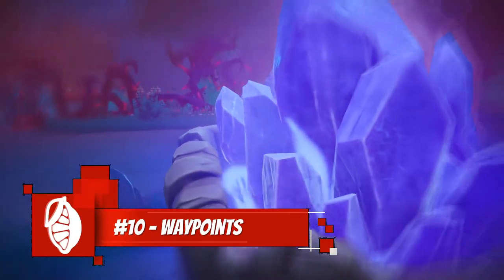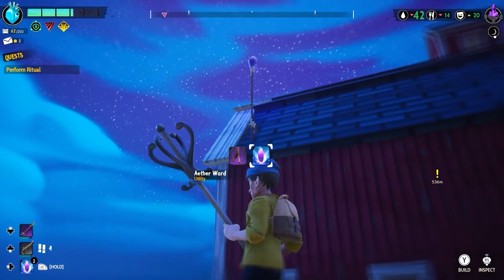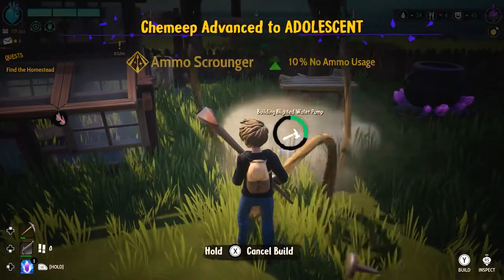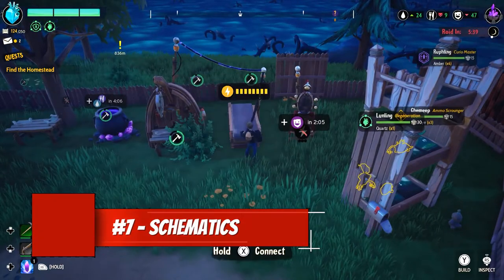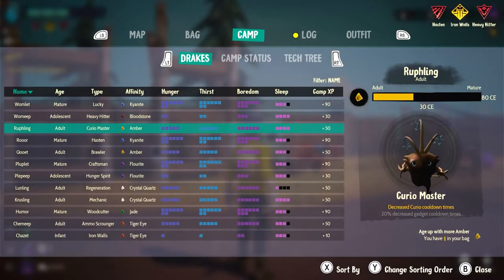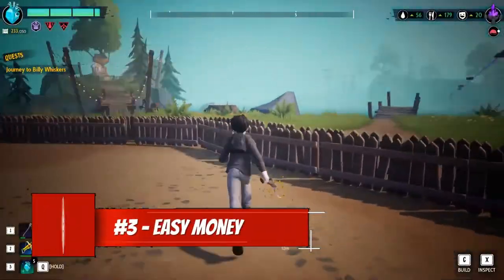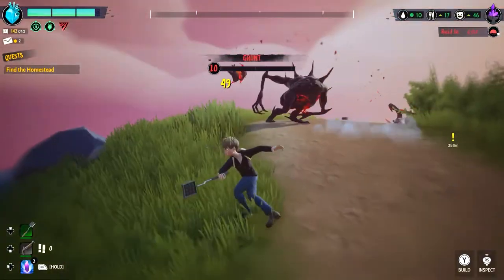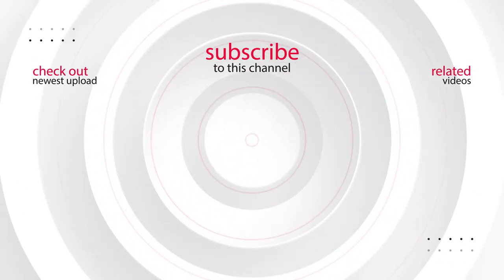Top 10 Drake Hollow Tips and Tricks You Should Know (2021 From The Future)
Top 10 Drake Hollow Tips and Tricks You Should Know (2020)
Drake Hollow is a rather new adventure released in 2020. SO, not everyone has figured out the Tips and Tricks you should know for the game. That's why we created a Top 10 Drake Hollow Tips and Tricks video!

What videos would you like to see next? Let us know and we'll get right on it!

We are Gamer Jooce. Here to provide you with the best game recommendations. Lists we create include but are not limited to Best Free Online Games, Multiplayer Browser Games, Android Games, IOS Games, MOBA Games, FPS Games, and the list goes on. We will continue creating videos in gaming because gaming is our passion!
If you like what we’re doing,
We are always creating more content and constantly improving. We take criticism well so be sure to let us know how we can improve in the comments section!